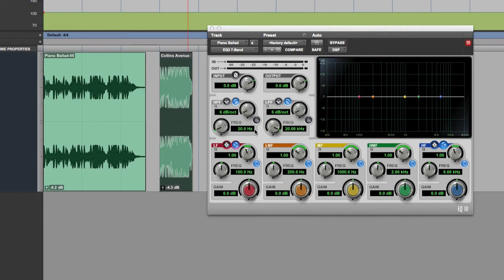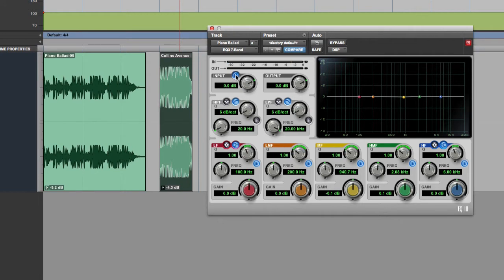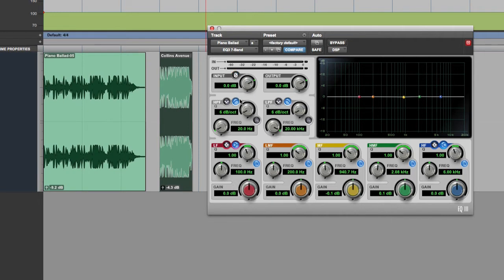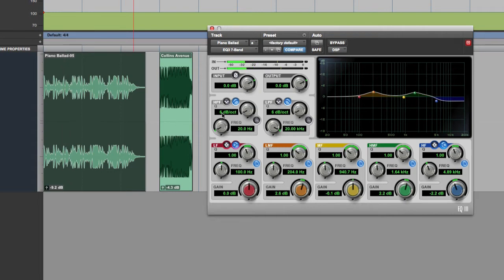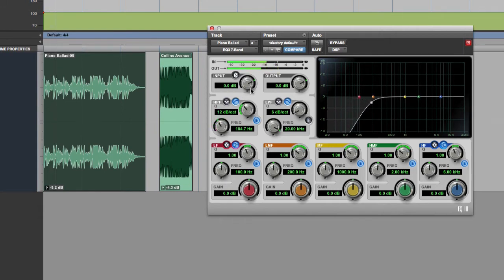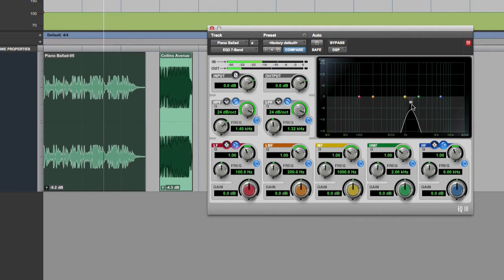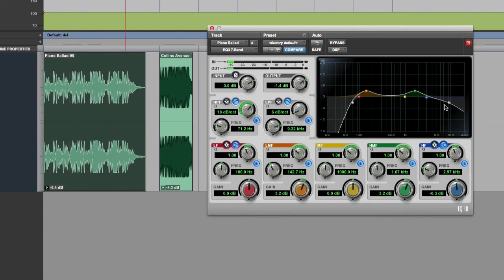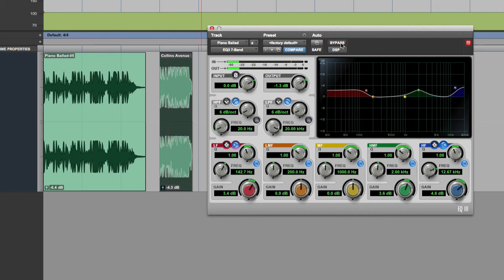Pro Tools Tutorials For Beginners: Mixing Basics - 7 Band Eq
If you are new to Pro Tools 11 then these free Pro Tools video tutorials "Pro Tools Tutorials For Beginners" are aimed at helping to get those new to recording and mixing in Avid Pro Tools up and running. These videos are produced by Pro Tools Expert, the number one independent Pro Tools web site on the web.

Visit our main site for Pro Tools tips, tricks, news and comment and lots of recording studio advice for both professional and beginner.